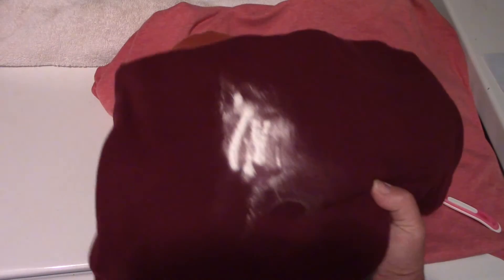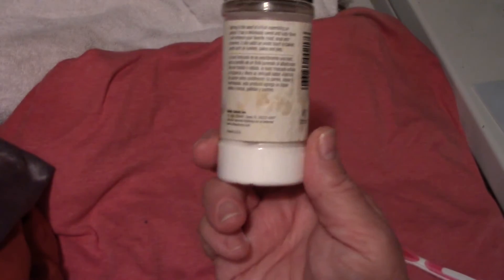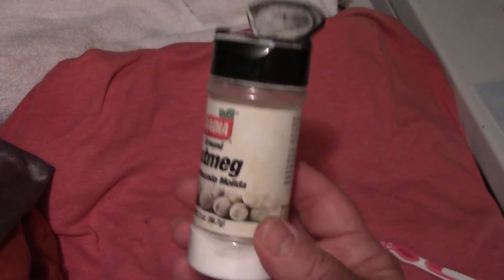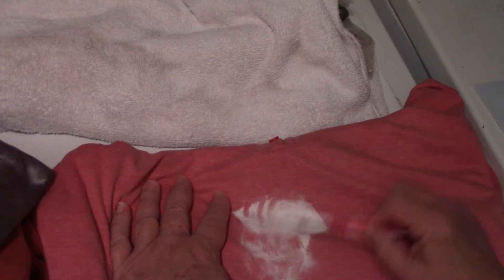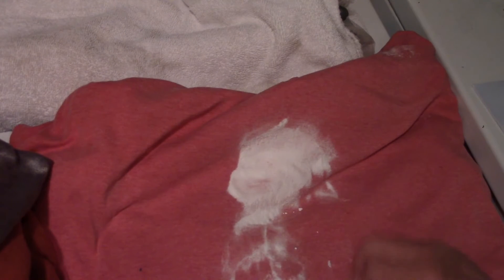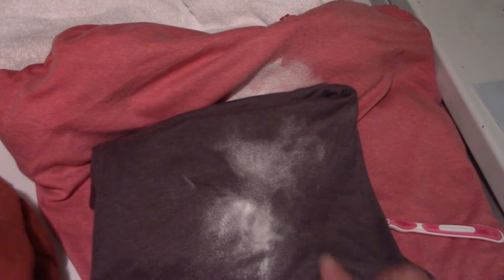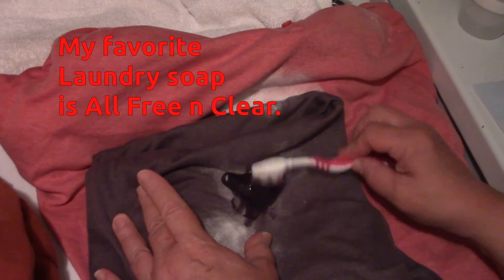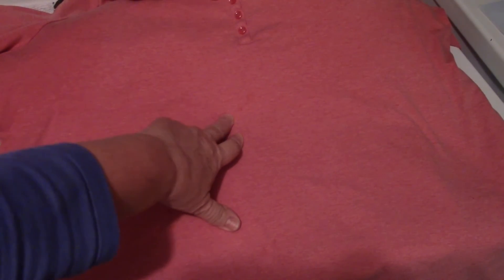Quick and Easy Grease Stain Removal - Waste Not, Want Not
When it comes to being a prepper, there are two things I know about clothing: we need to learn to make them last as long as we can! AND, we get them dirty even when we don't mean to! Protecting and cleaning our clothing is an important part of Waste Not, Want Not in these wacky times...Since we cook everything from scratch, I tend to get a lot of accidental grease stains on clothing. I find this easy method is the only way that gets the stains out of all our clothing.

Hope this helps you as much as it has us!

Are you interested in some of the products you have seen me review? We have been loading up our store with goodies for the kitchen, garden and yard as well as for the homestead. As time goes on we will continue to place more items there for your preparedness needs!!! (Please note that as an Amazon Associate I earn from qualifying purchases through links on our website. Thank you for your understanding and support.)

Keep your eyes out for our new and improved book coming soon!